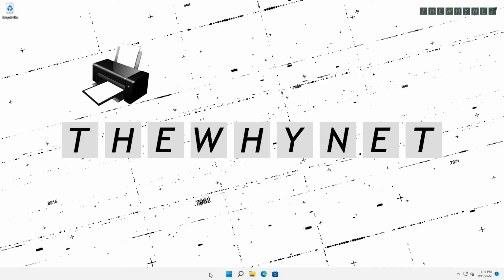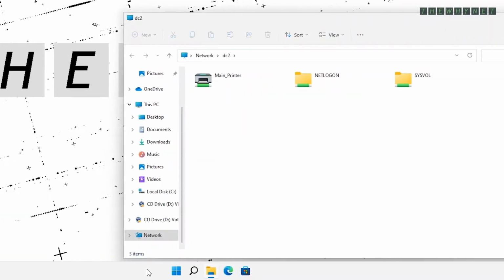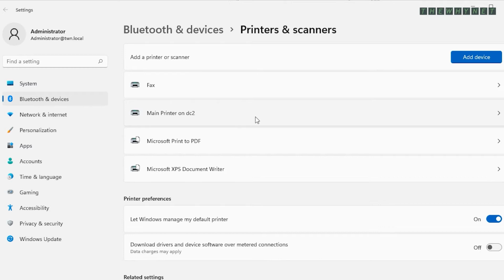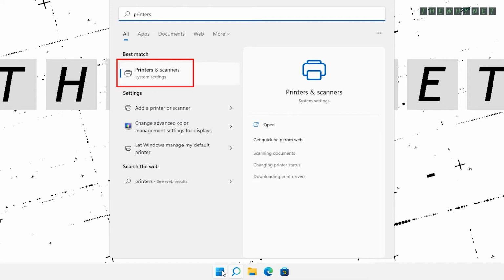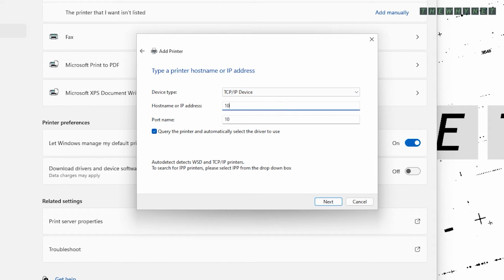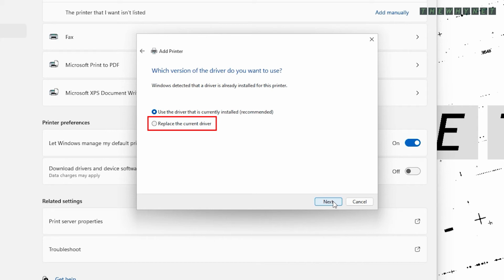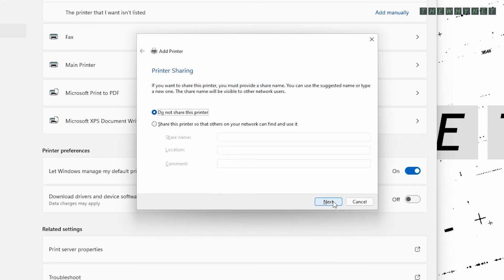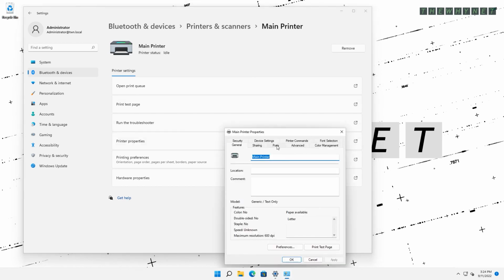How to Add a Network Printer to Windows 11 | 2 Methods. a Simple Method And a Professional One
So you got a new job (or not), you want to install a network printer on your Windows and start printing.
But do you know how? This video shows you exactly what you need to do and how to do it.